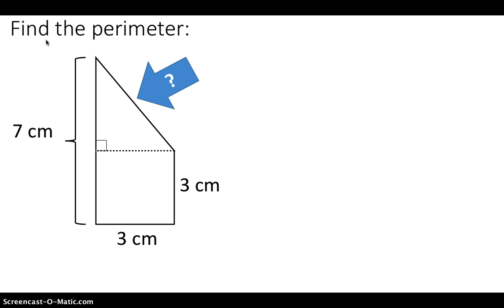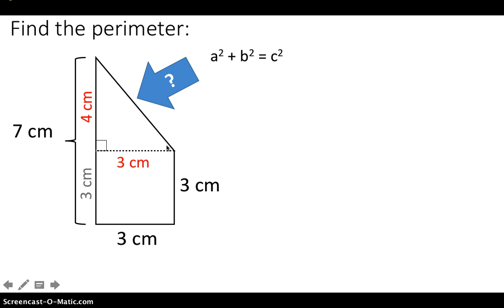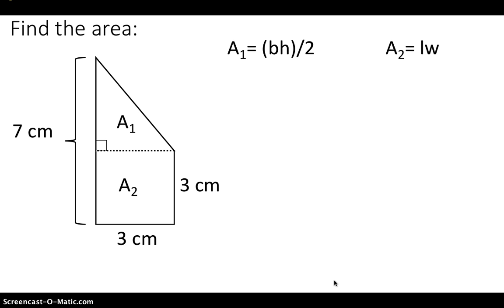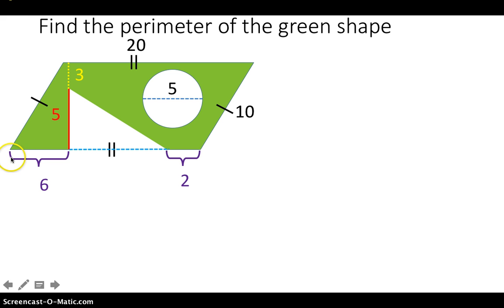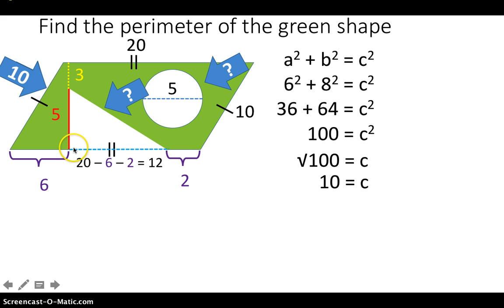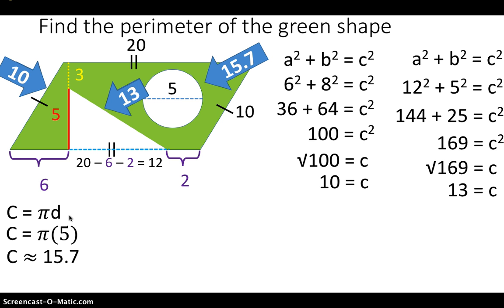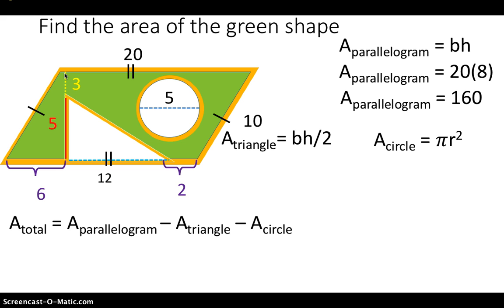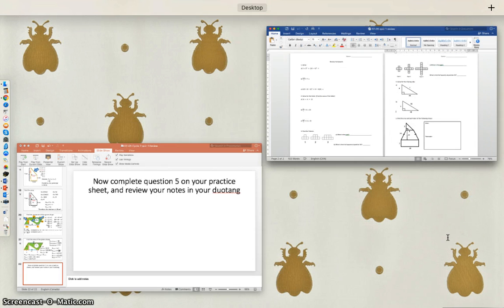Cycle 2 review 3